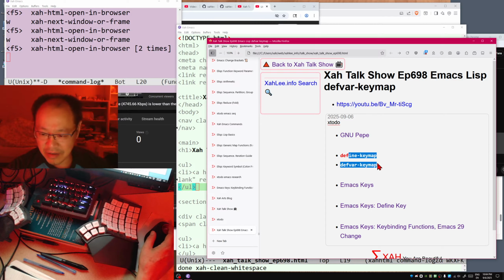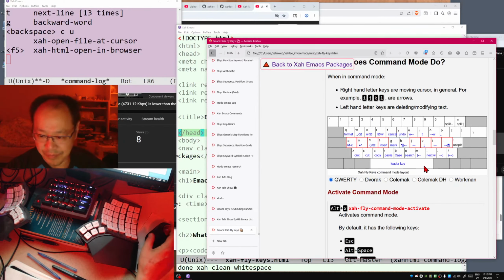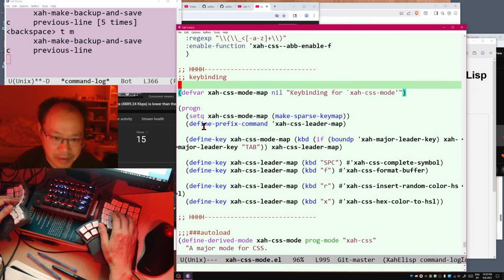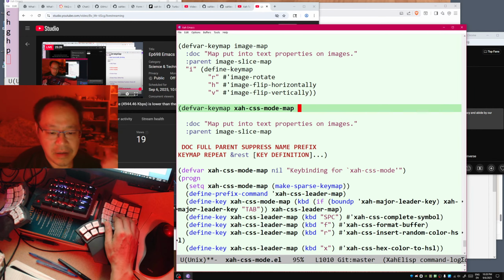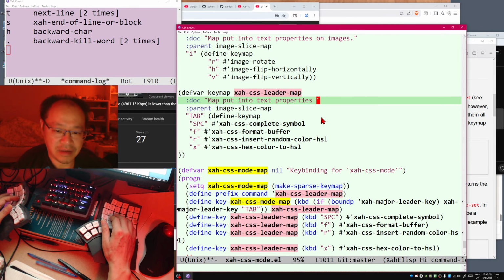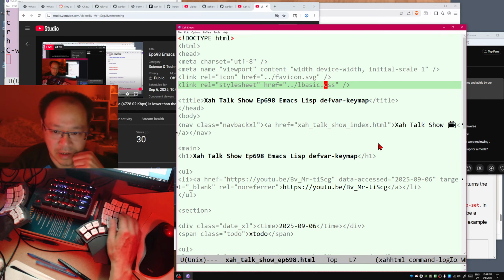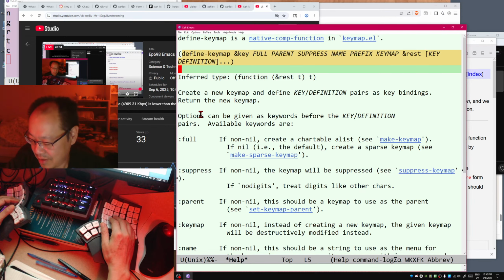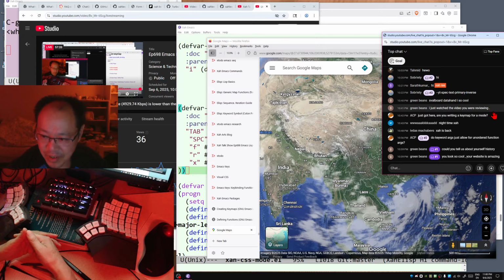Xah Ep698 Emacs Lisp coding, defvar-keymap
video summary (ai generated)

This video focuses on Emacs Lisp coding, specifically discussing the new define-keymap and define-var-keymap functions introduced in Emacs 29, which are designed to replace older key binding commands like define-key and global-set-key (3:43, 4:04).

The creator demonstrates how to use these new functions to define keyboard shortcuts in Emacs, explaining their superiority and the gradual transition developers are making to adopt them (4:53, 6:25, 7:04).
The video also touches on the practical application of key bindings within custom Emacs Lisp packages, using a CSS mode as an example (10:50, 13:03).
A significant portion of the video involves the creator attempting to understand and implement these new functions by examining documentation and existing Emacs Lisp source code, highlighting the complexities and occasional inconsistencies in the documentation, especially concerning keyword arguments (18:48, 43:41).